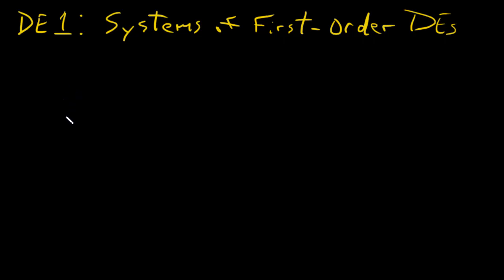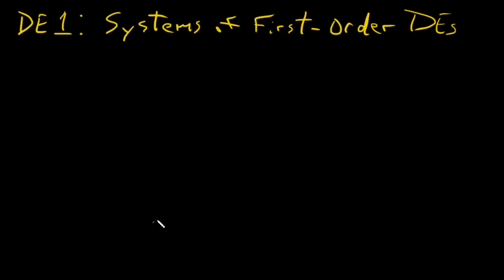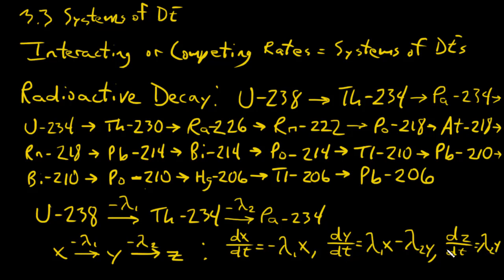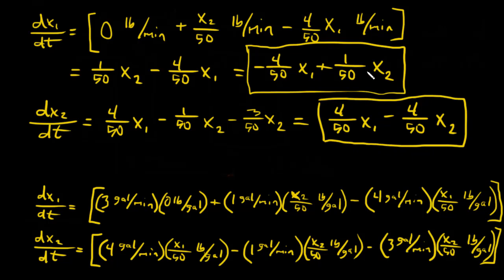Differential Equations 1: Lecture 02 - Systems of First-Order DEs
This lecture covers setting up systems of first-order differential equations to describe systems that contain interacting or competing rates.  Examples include radioactive decay series, multiple tank mixtures, and predator-prey models.